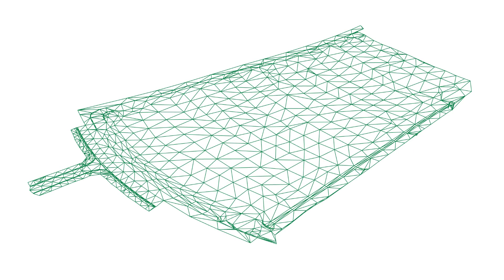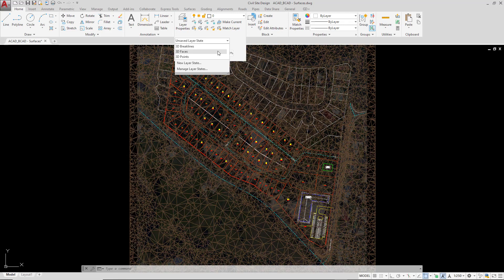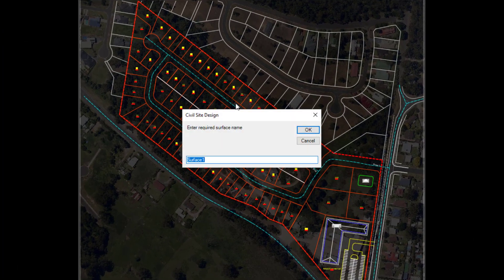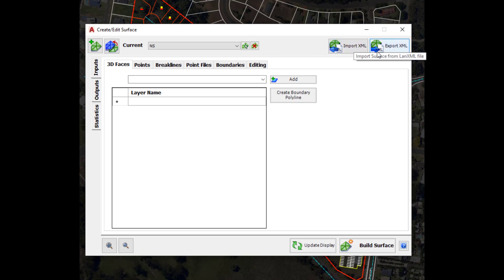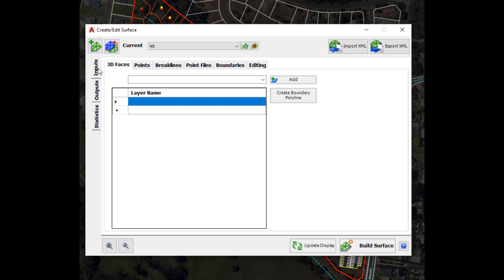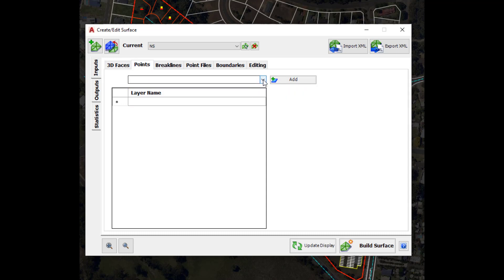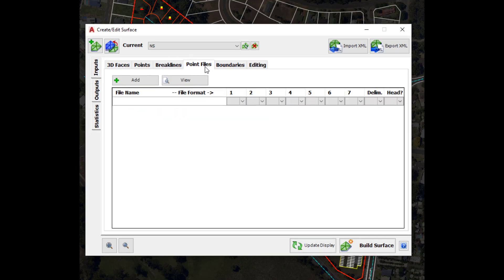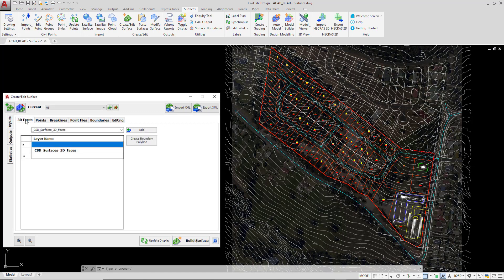Surfaces | How to Create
In this video we show you how to quickly create a TIN surface using CAD objects in the drawing